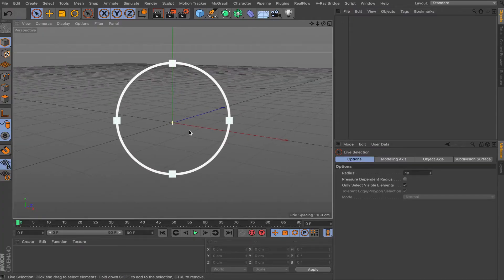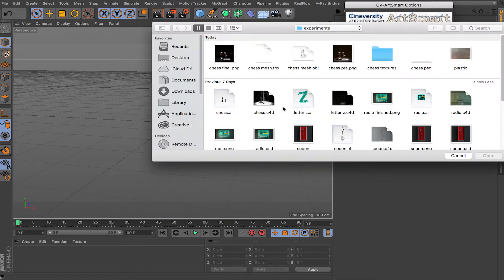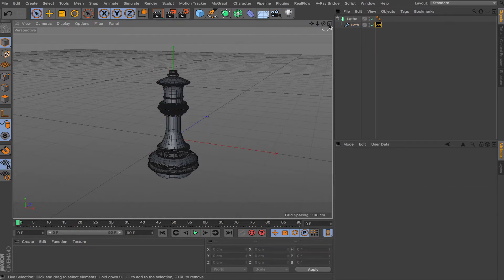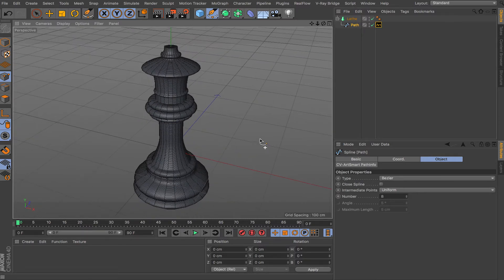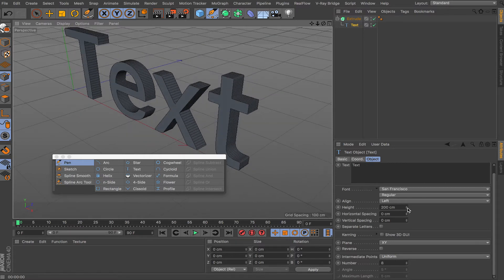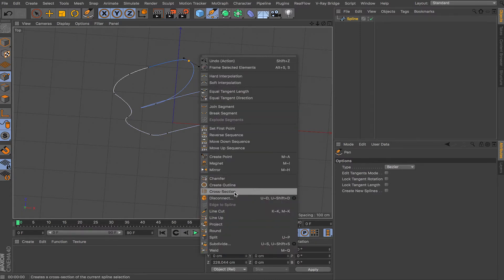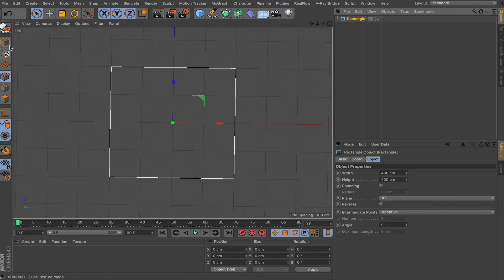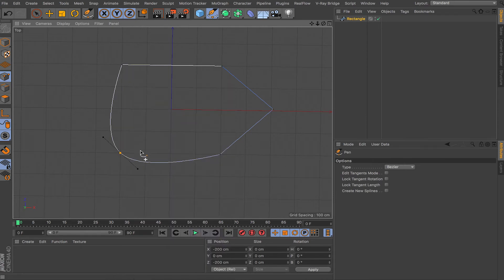Working with Splines: Cinema 4d Sweep, Loft, Extrude Basics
In this video i will show you how to work with splines/paths inside cinema 4d. Splines allows you create many different shapes and control for example the path of your camera etc. Knowing the basics of splines will help you create complex shapes faster.